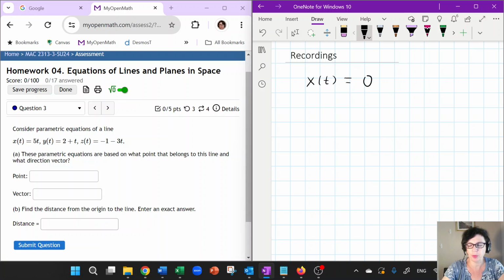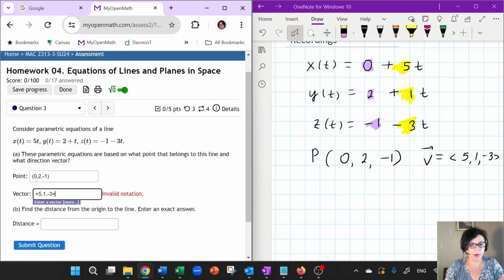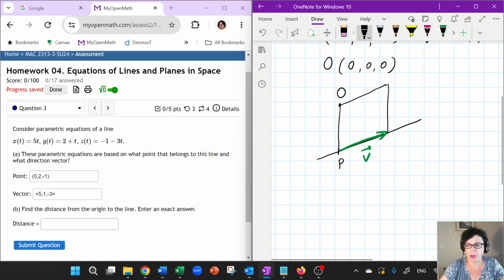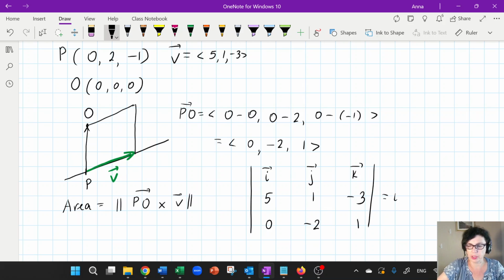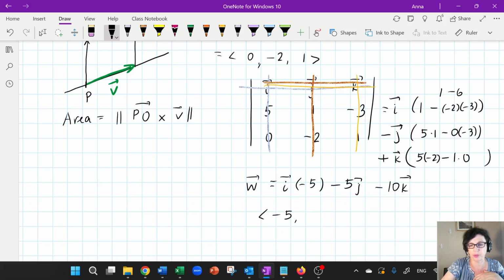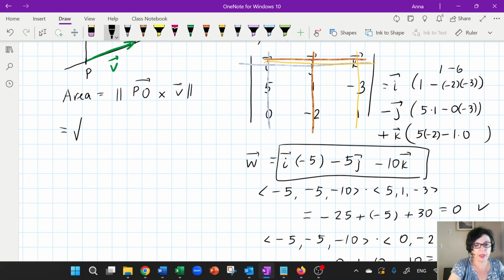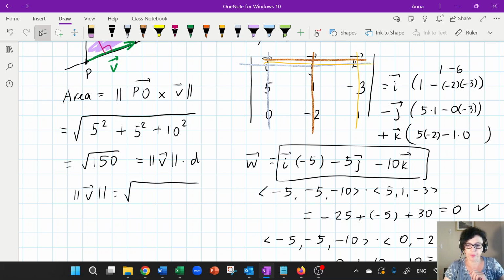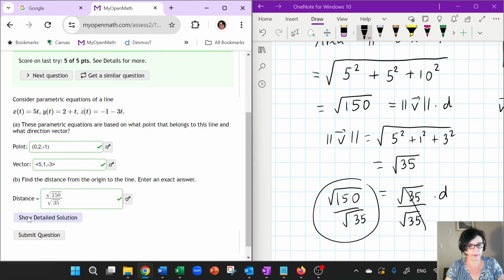Equation of a Line and Distance from Origin to Line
In this video I explain how to find the distance from origin to a line in 3d